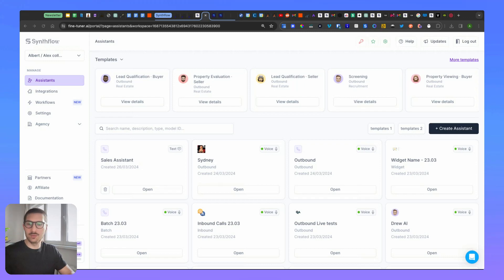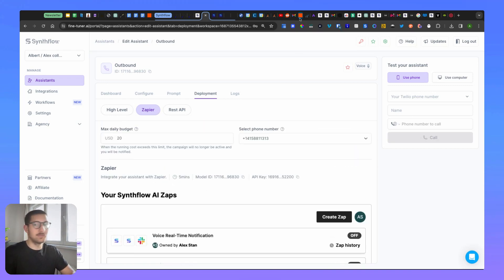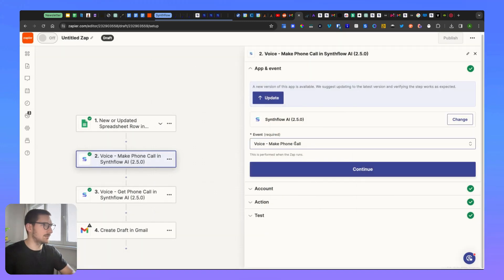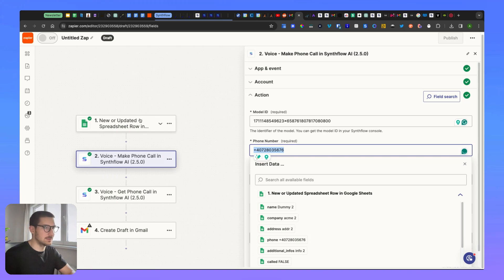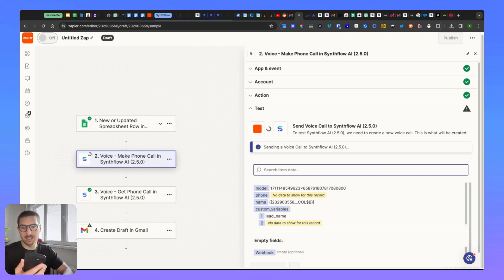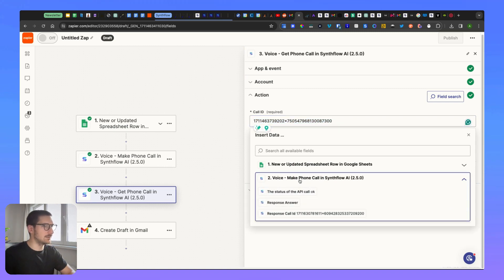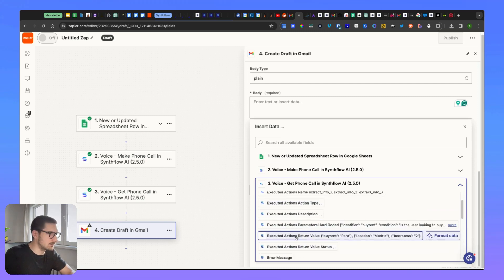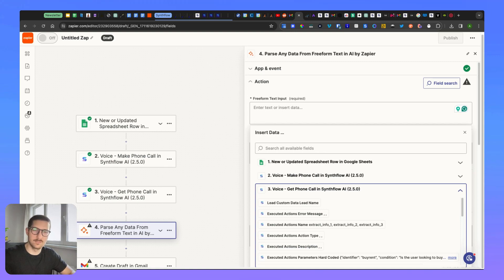How to: Zapier Outbound Call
In this video tutorial, we'll be showing you how to integrate Zapier with voice AI assistants.

We'll walk you through the step-by-step process of setting up your Zapier account, connecting it to your voice AI assistant, and creating custom workflows that fit your specific needs. So sit back, relax, and let us show you how to take your productivity to the next level with Zapier and voice AI assistants. SIGN UP FOR SYNTHFLOW ⬇

WE’RE HIRING

LEGAL